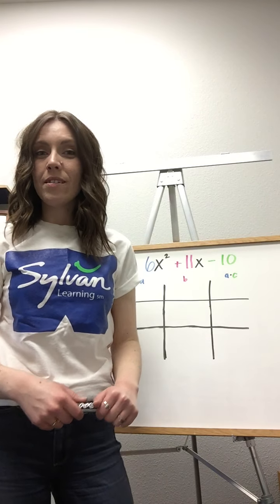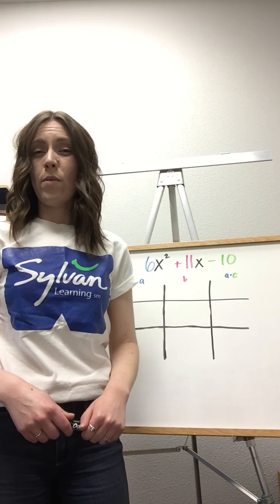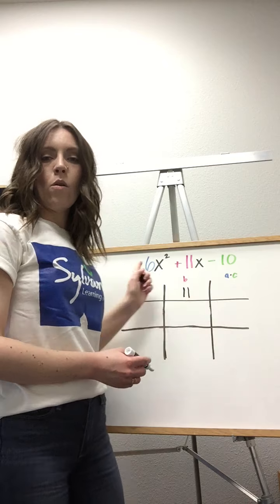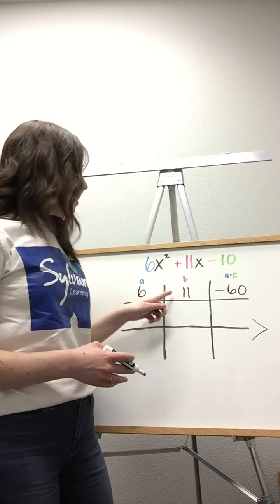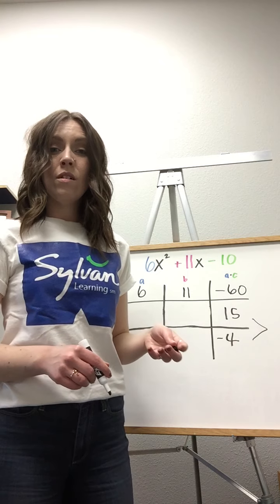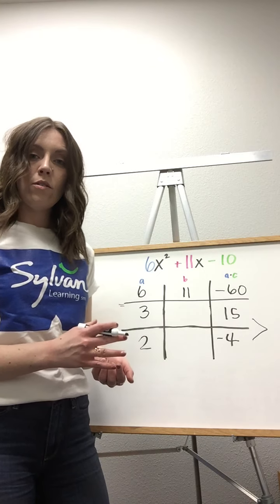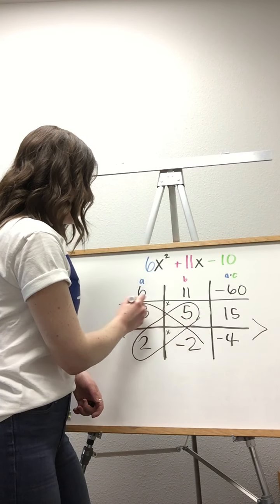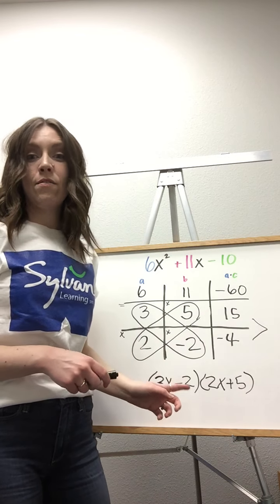Sylvan Short - Factoring Quadratic Equations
It's easy to get lost when choosing how to factor quadratic equations! Sylvan of La Mesa is here with a trick to use when other methods may not work, especially in cases with a leading coefficient. Have another tried and true method?